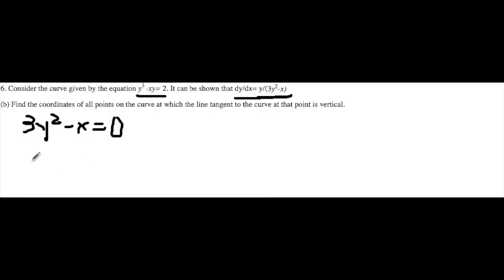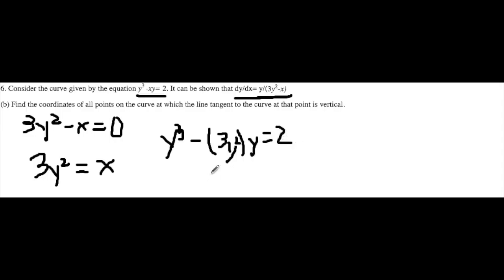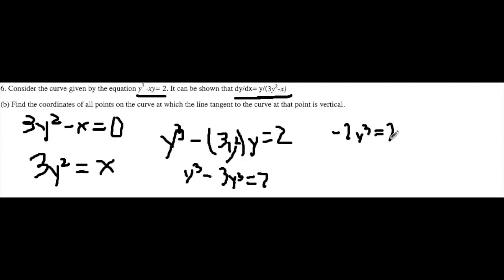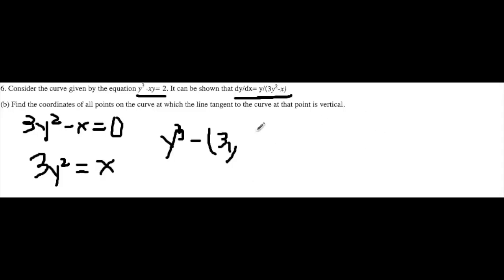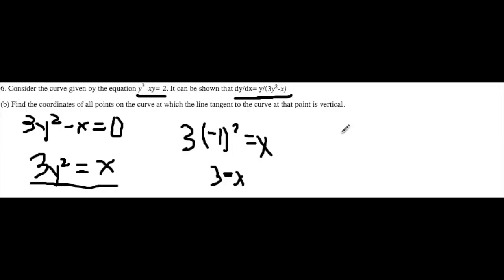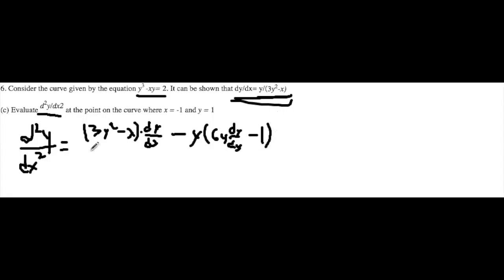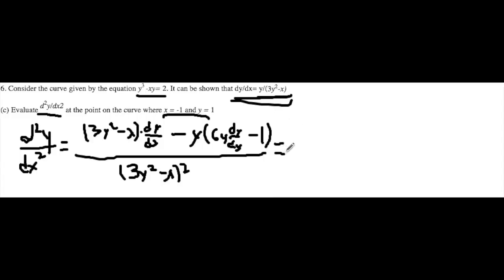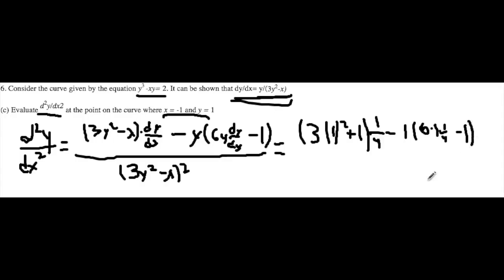AP Calculus Exam 2015, Problem 6